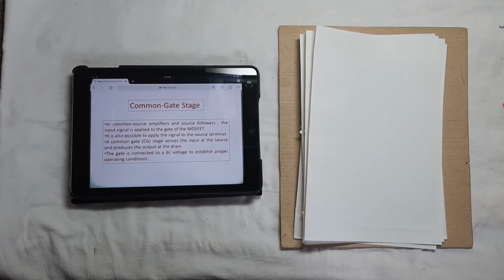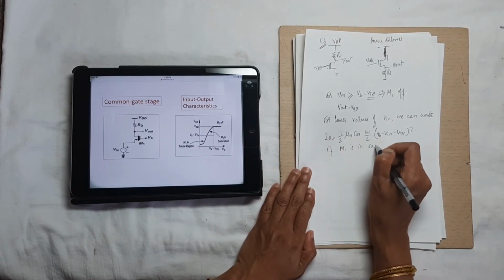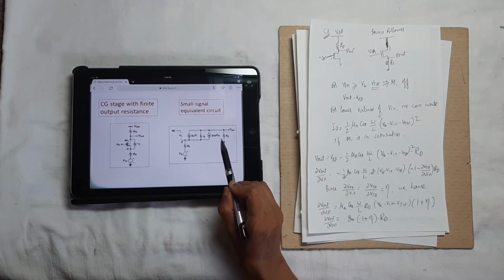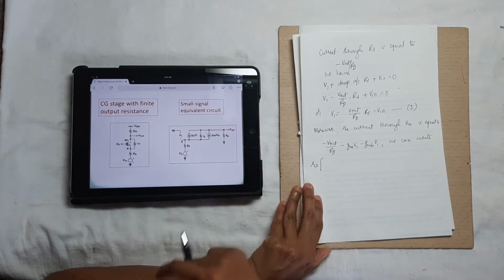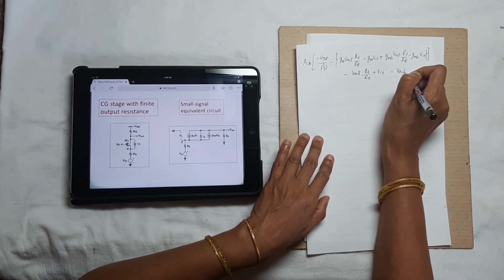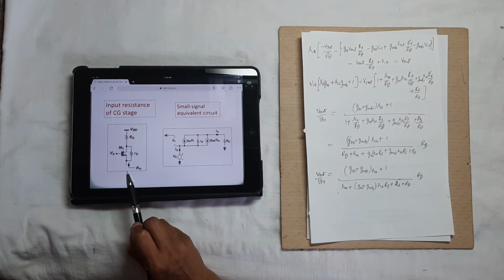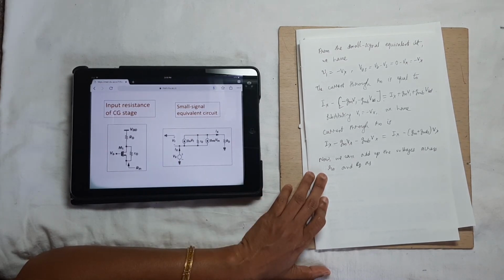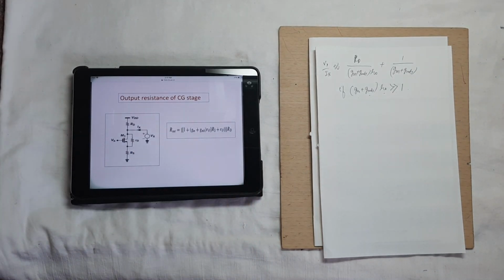Common Gate Stage